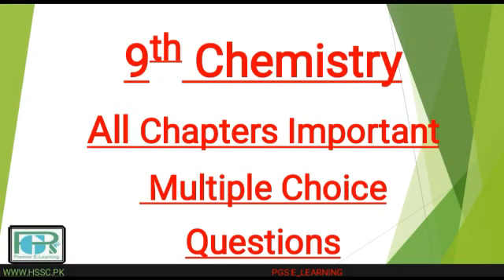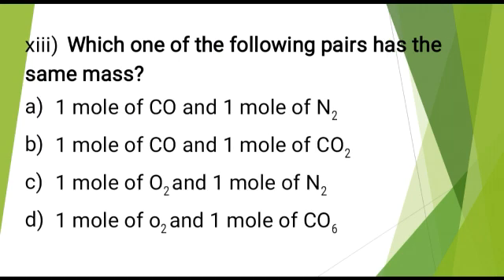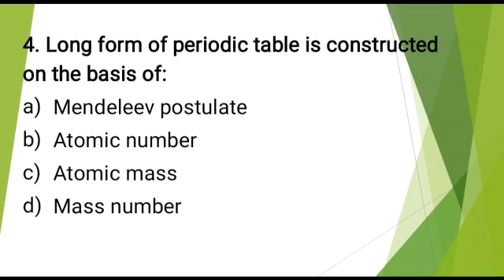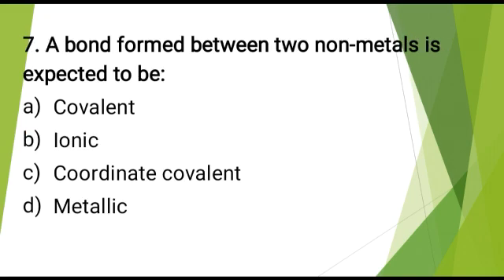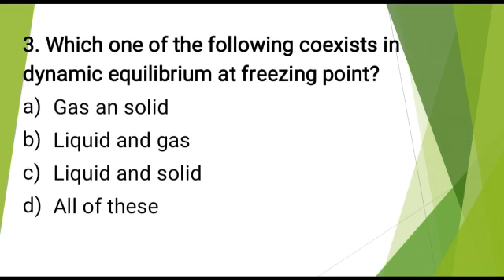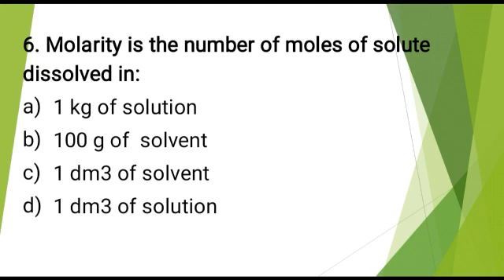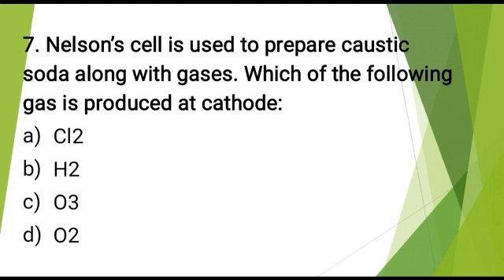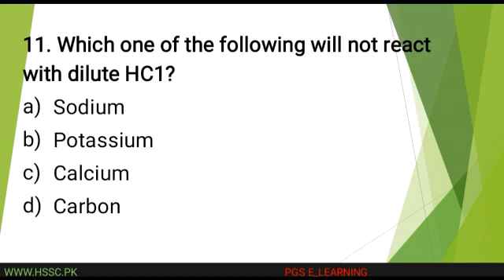9th chemistry full book mcqs || Chemistry class 9 mcqs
9th chemistry guess paper 2021 || 9th class chemistry guess paper 2021 || Chemistry mcqs

9th chemistry chapter 1 mcqs

9th chemistry chapter 2 mcqs

Chemistry guess paper
chemistry guess paper 2021
9th chemistry guess paper 2021
Chemistry guess paper 2021 class 9
9 chemistry guess paper 2021
Class 9 chemistry mcqs
Chemistry mcqs
9th class chemistry guess paper 2021
chemistry guess paper 9th class 2021
Chemistry mcqs model paper
9th chemistry most important questions
9th chemistry paper
9th chemistry full book mcqs
bise lahore 9th chemistry guess paper 2021

E-LEARNING
Chemistry mcqs with answers for entry test
Chemistry important mcqs
9th chemistry full book mcqs || Chemistry mcqs || Chemistry important mcqs
Chemistry class 9 mcqs
9 class chemistry
9th chemistry mcqs
Chemistry mcqs class 9
9 class chemistry mcqs